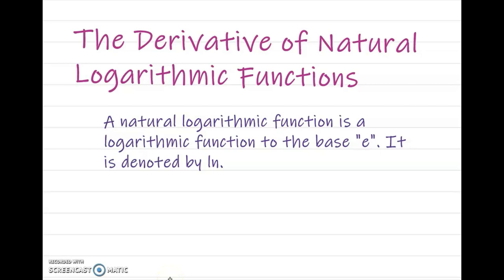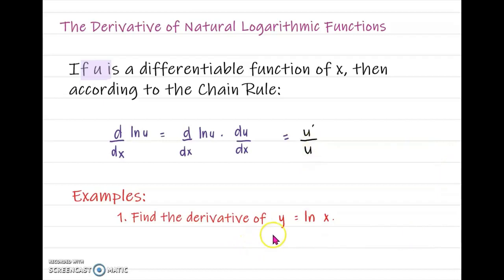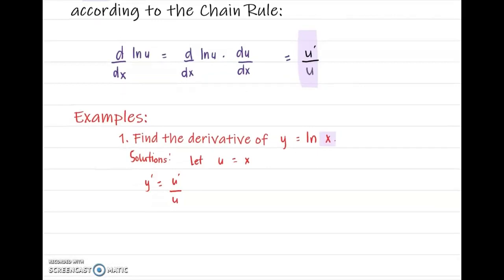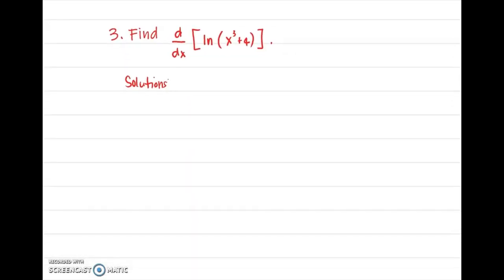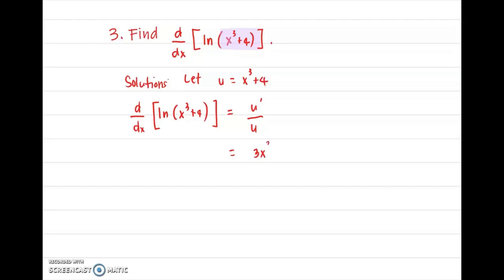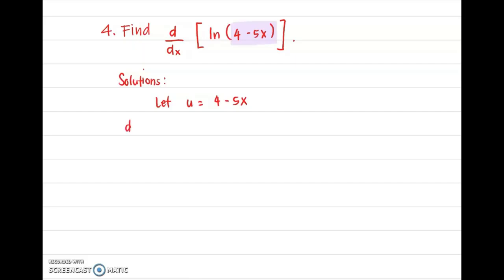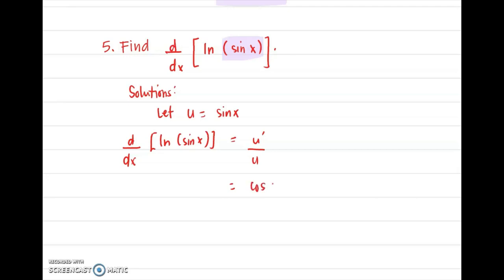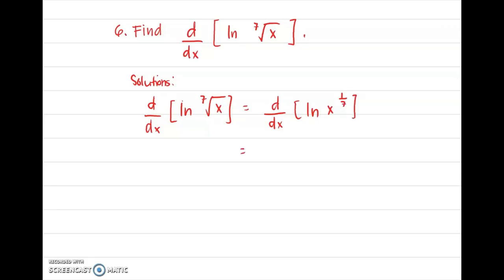Derivative of Natural Logarithmic Functions